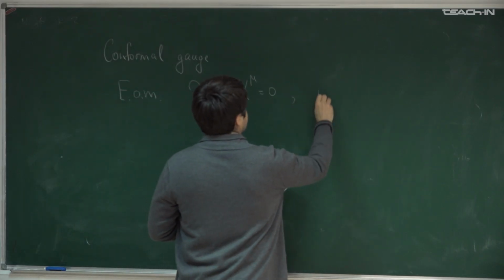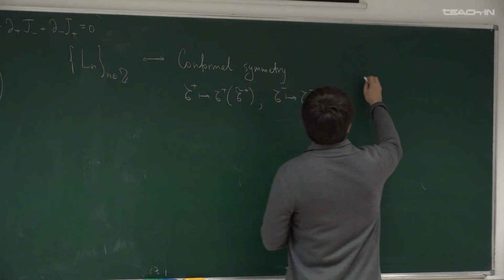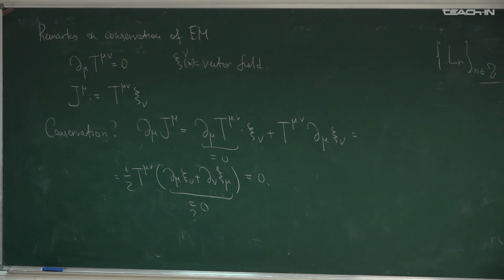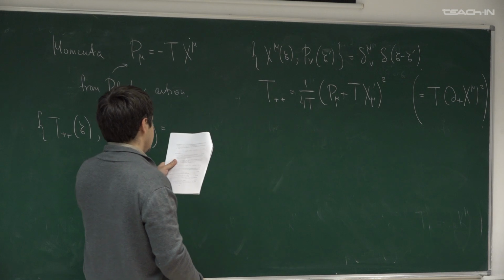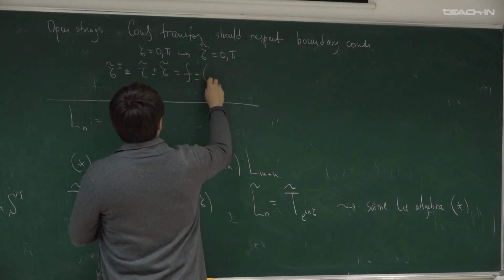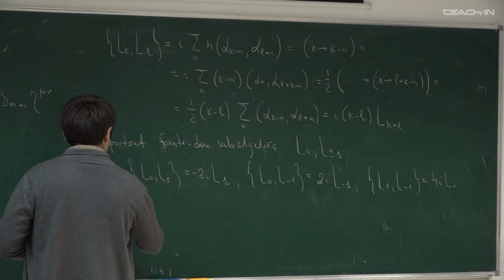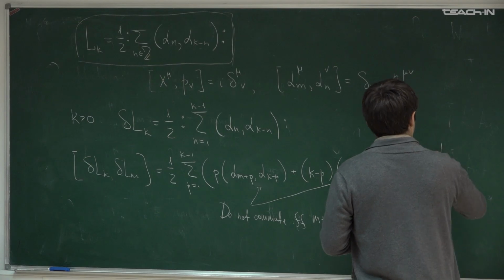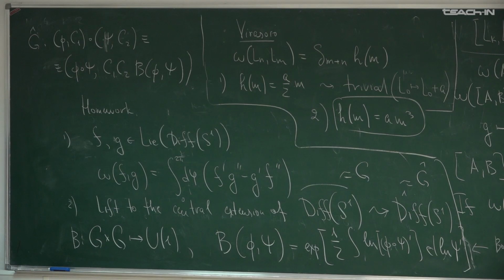Быков Д.В. - Introduction to String Theory - 6. Lie Algebra of Virasoro Constraints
Conservation of EM Tensor. Lie Algebra of Virasoro Constraints
Быков Дмитрий Владимирович

00:16 Reminder
06:26 Conservation of EM Tensor
12:49 Conformal Symmetry
24:06 Remarks on Conservation of EM
27:53 Weyl-Invariant Theories
33:53 Lie Algebra of Virasoro Constraints
52:05 Open Strings. Conformal Transformations Should Respect Boundary Conditions
01:09:17 Quantization